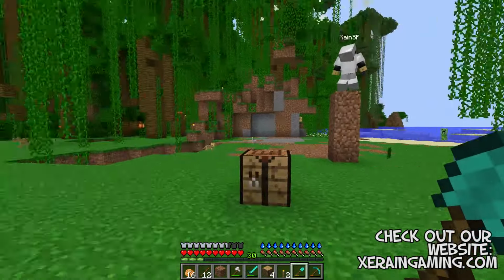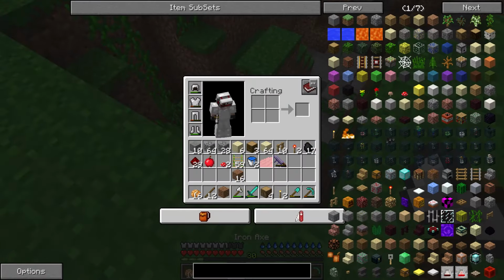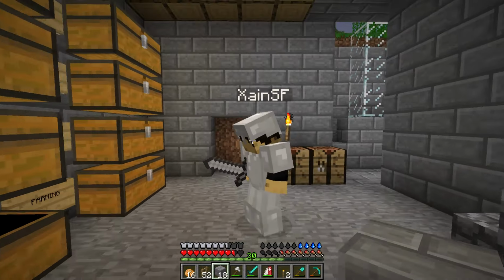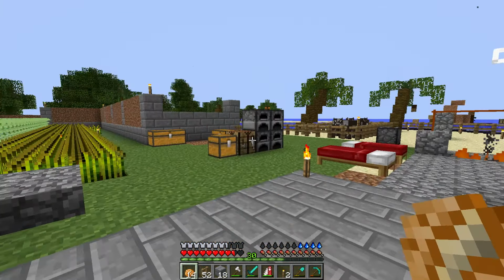Survival Island Modded - Barbed Wire Water Trap Blueprints Part 45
Minecraft Modded Survival Island:
Washed up on a tropical island with their boat on fire & only a few survivors Danny & Andre salvage their belongings & begin to set up a camp. Things seem to be going well until night time falls & then all hell breaks loose!

Due to popular demand & requests everyday for us to bring it back, Survival Island is back with some BIG twists. Not only is the map be different but we will also be adding 14+ mods to the series!

We looked for mods which will create realism to being stranded on a survival island, things like hunting & trap mods, camp fires, rope ladders, thirst & a mod which causes food to decay if not eaten quickly.

►What Mods are we using?

►What Map are we using?